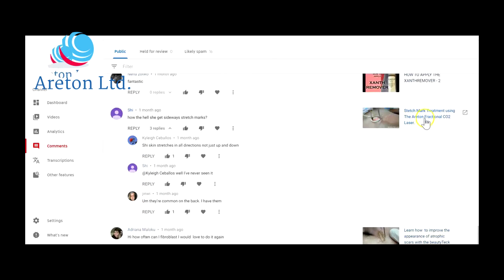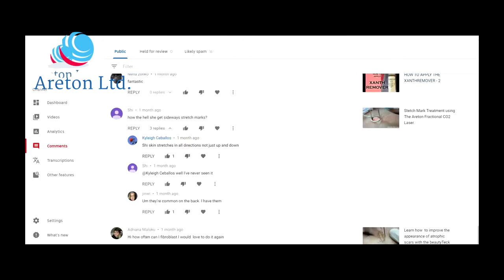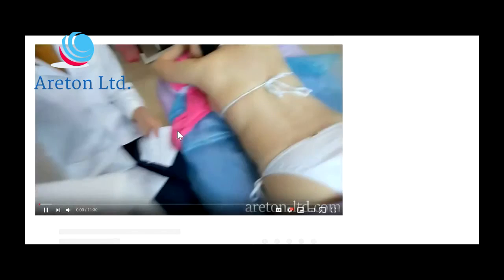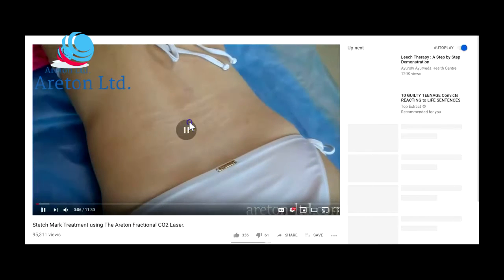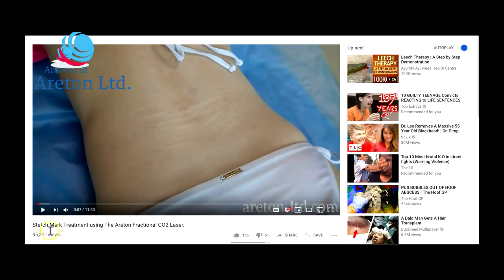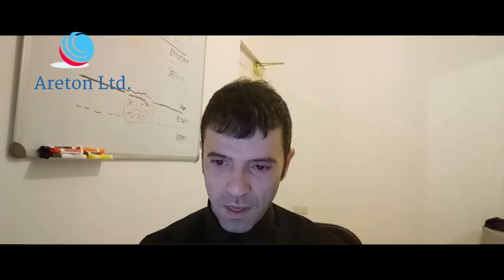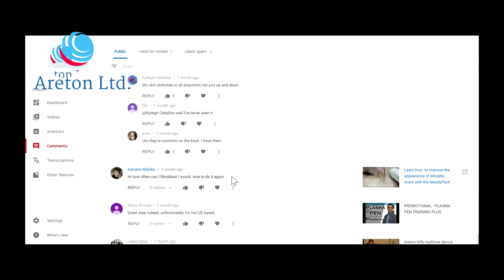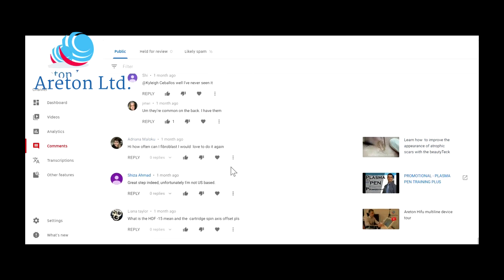RESPONDIENDO PREGUNTAS ANSWERING QUESTIONS PERGUNTAS RESPOSTAS 7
Our products and training we have for you